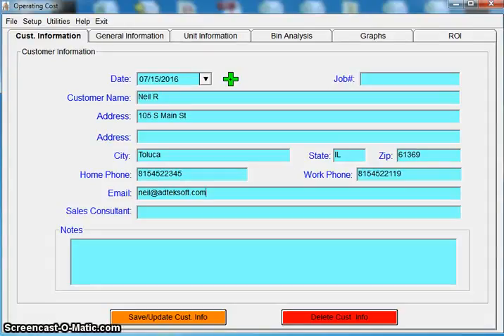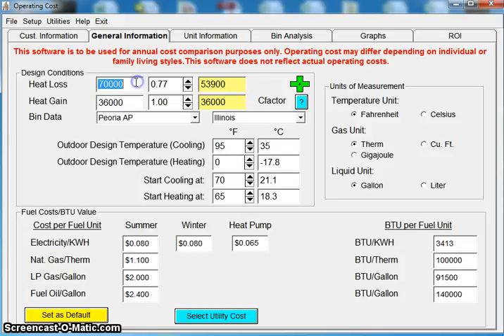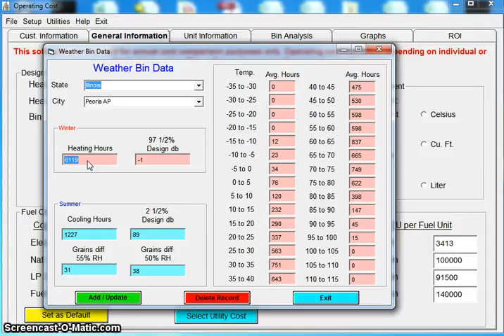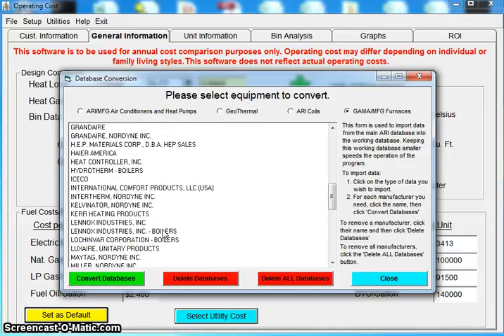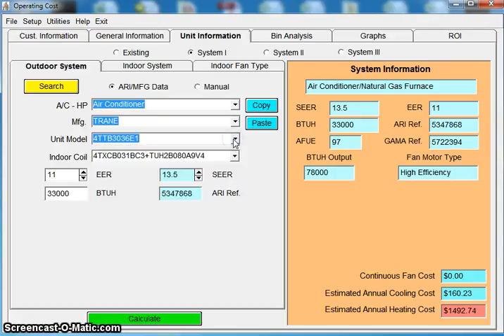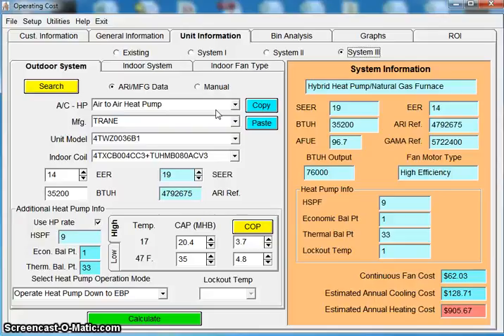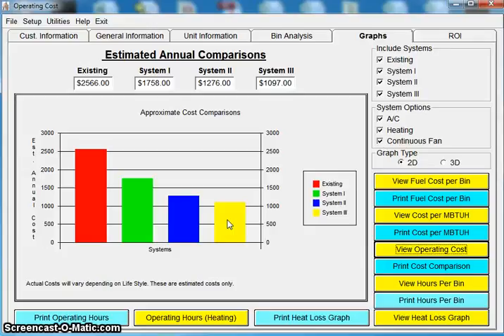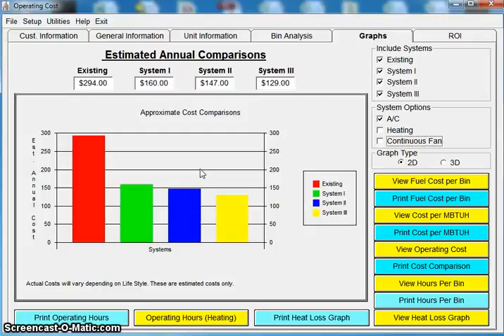Energy Analyzer - HVAC Annual Cost Comparisons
Energy Analyzer is a powerful tool for calculating operating costs of Heating & Air Conditioning Equipment. In this tutorial, we examine the simplicity of selecting systems, and calculating operating costs based upon location and utility costs.